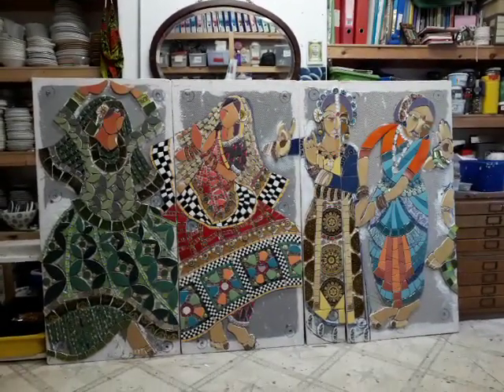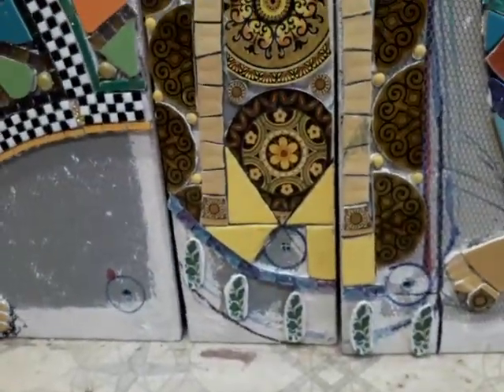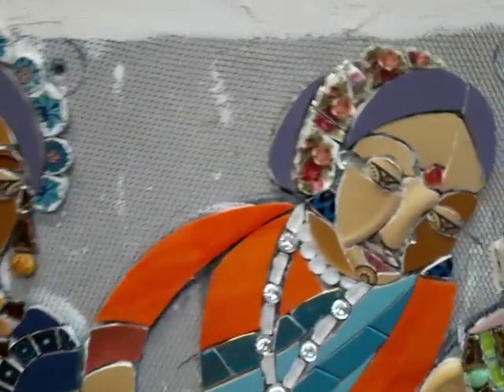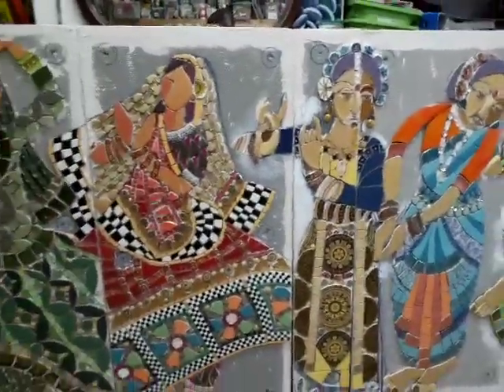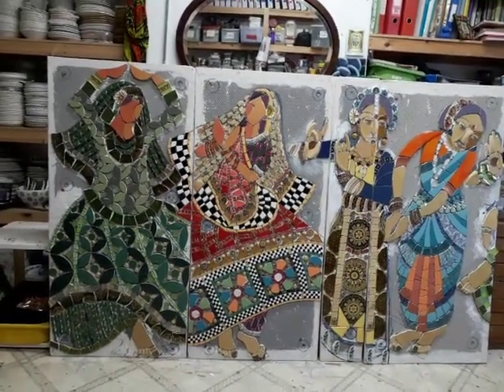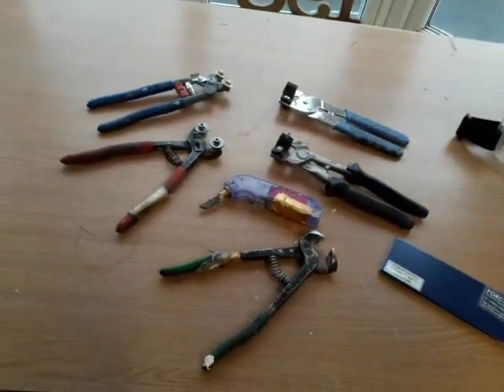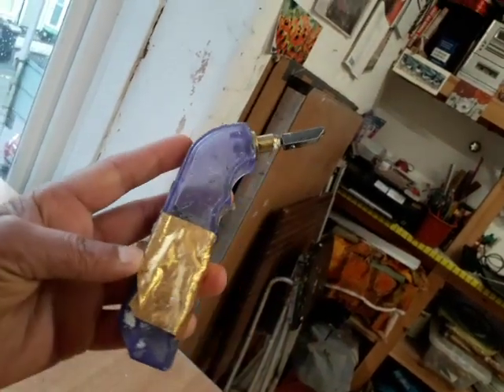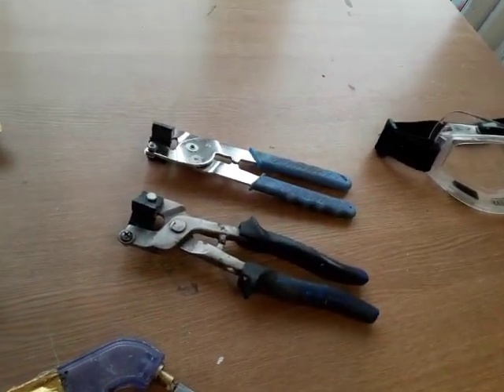Desi Dancers Mosaic: Fri 13 Oct 2023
Friday Filmette!

Showing you my Desi Dancers work in progress

Tagging my materials suppliers, so they get a piece of the pie too!

Tools of the trade:
Montolit 55W2 wheel nippers
Side biters
Toyo glass scorer
Vitrex score snapper

Materials used:
Substrate: Marmox  12.5mm MultiPack Marmox Boards
Fixings: 60mm fixing dowels
Adhesive: BAL Tiling  Max Flex Fibre tile adhesive
Rewmar
Tape: 50mm self adhesive fibreglass mesh
Tessera: a variety of glass, mirror, beads, ceramic tiles
Tiles: Porcel Ceram  porcelain external grade tiles
Grout: Mapei UK Ltd Mapei Ultracolour Plus 144 Chocolate